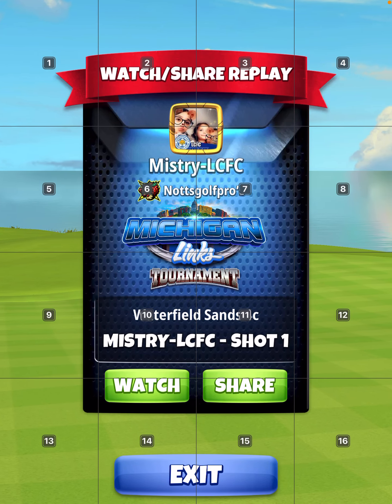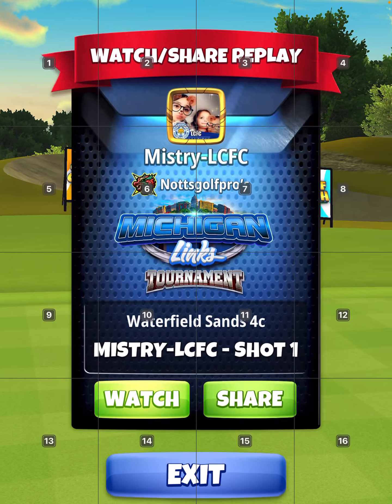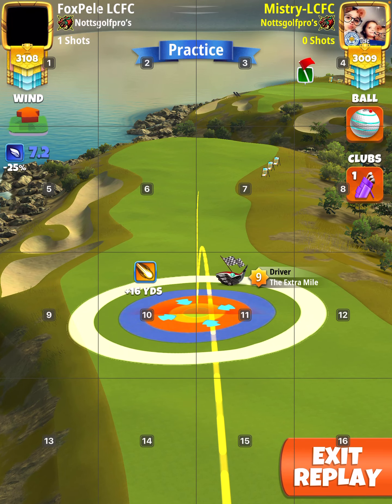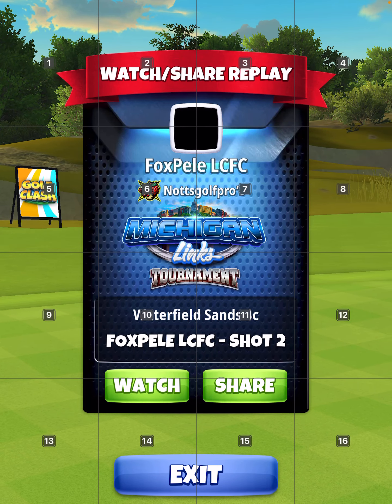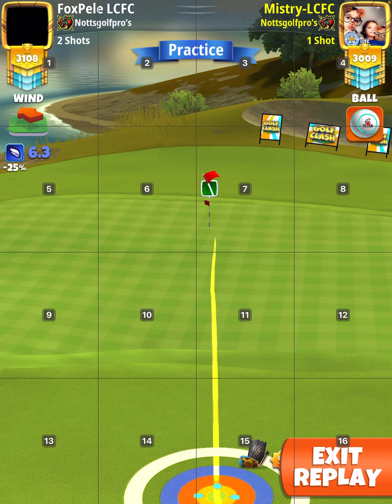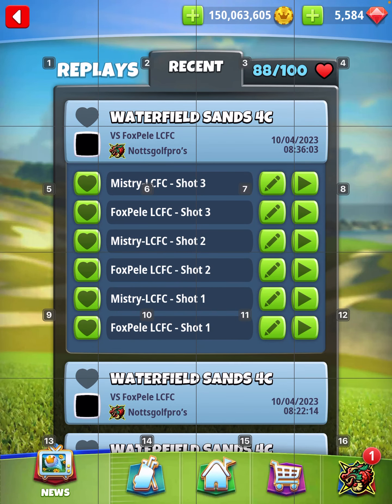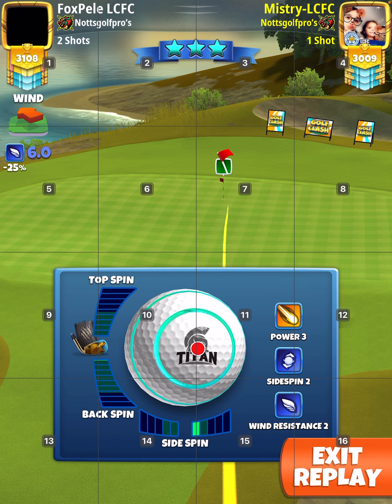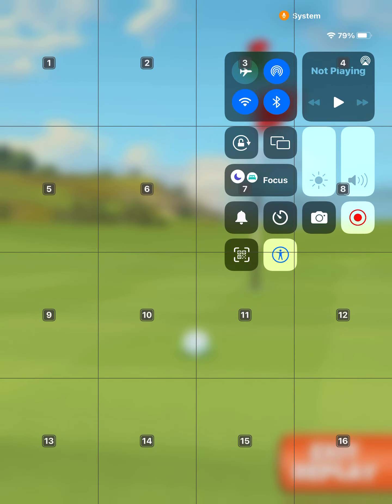QR Hole 1, Golf Clash Michigan Links Pro